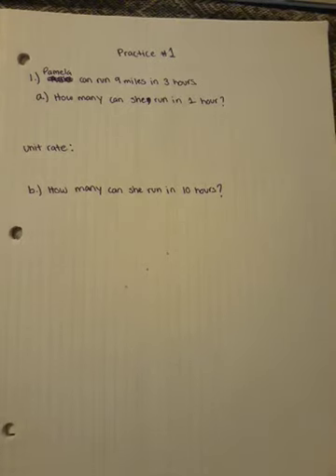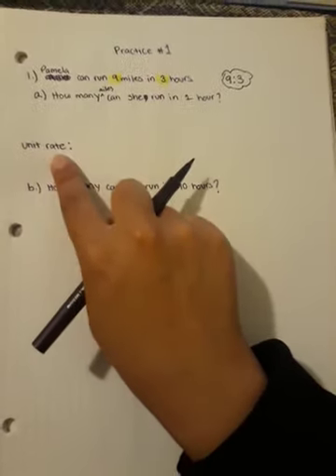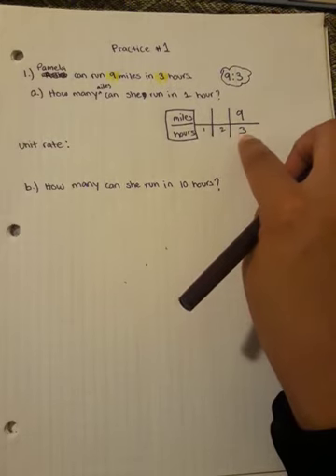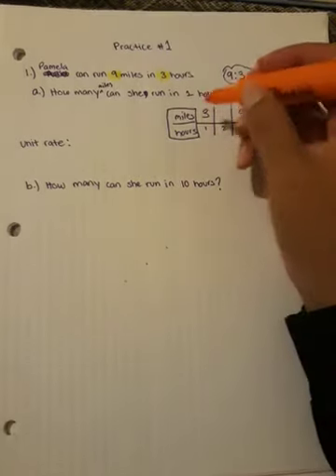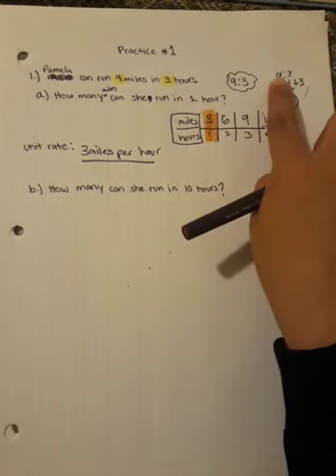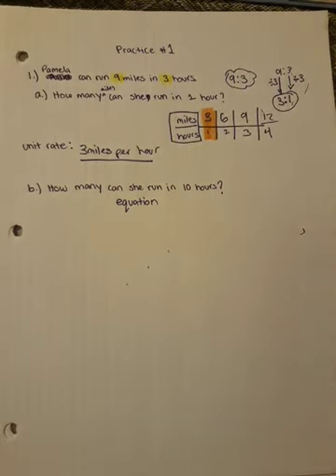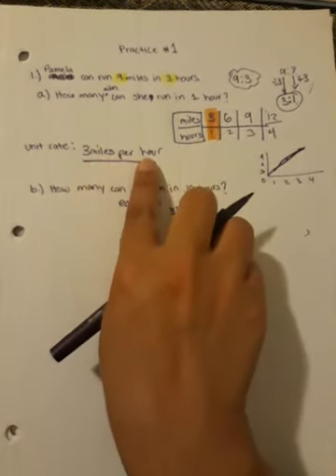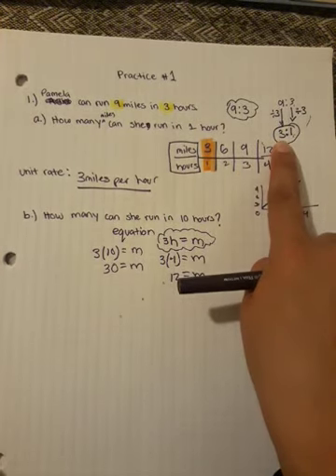8.3.4 practice 1